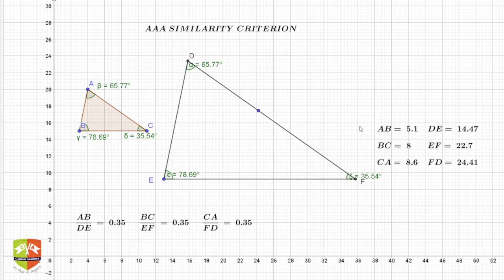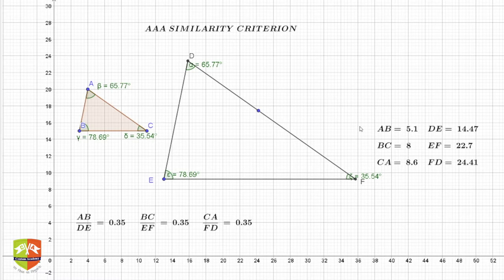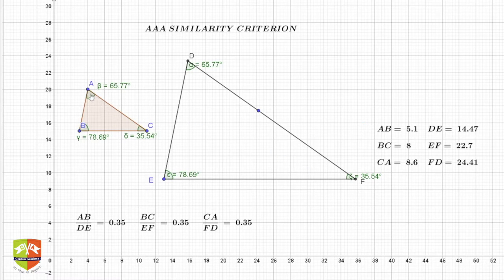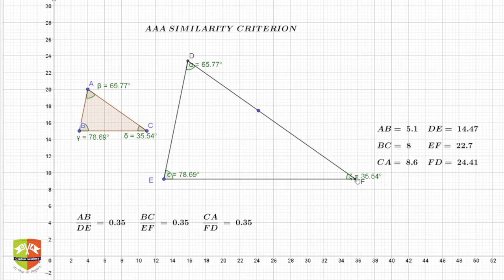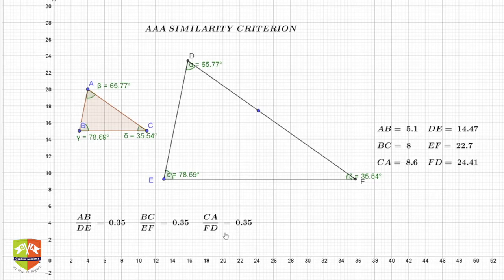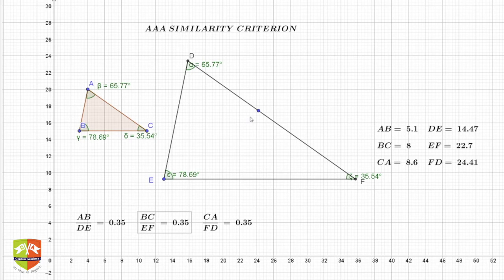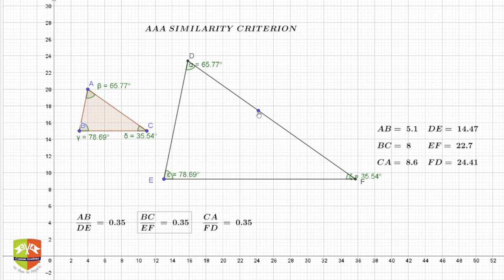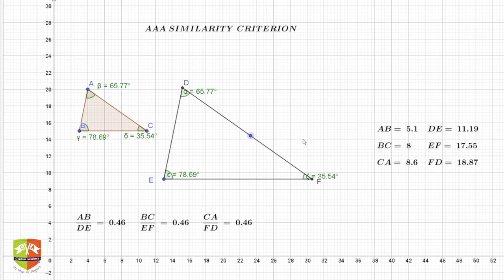TRIANGLES 29: AAA Similarity Criterion - Demonstration through GeoGebra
Chapter Name: Triangles
Topic: AAA Similarity Criterion - Demonstration through GeoGebra
Grade: X
Author: Tushar Sinha

Validating the AAA Similarity Criterion for similarity of  two triangles on GeoGebra.